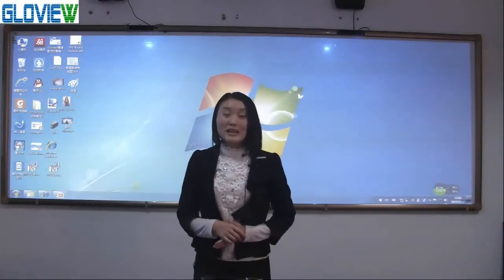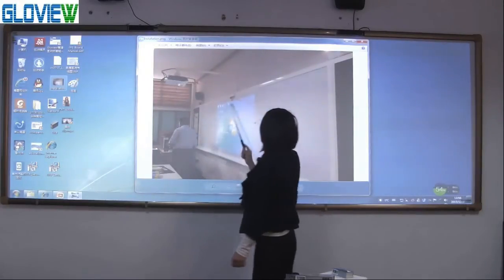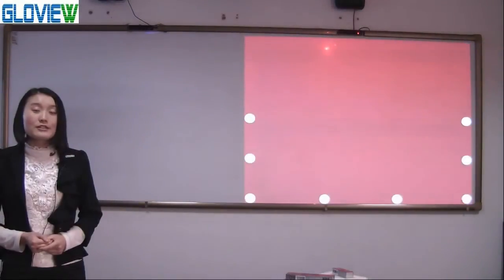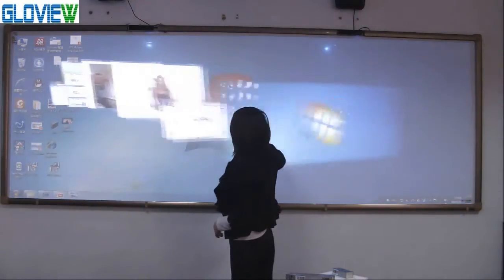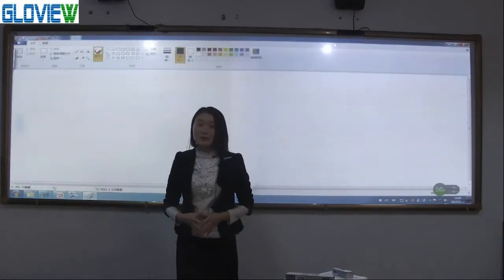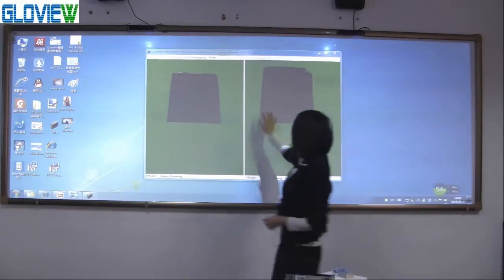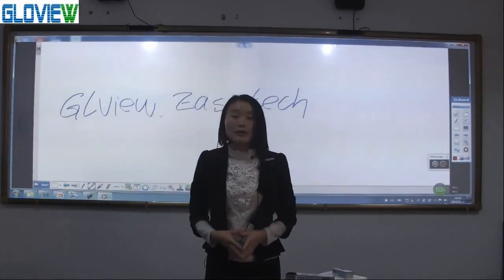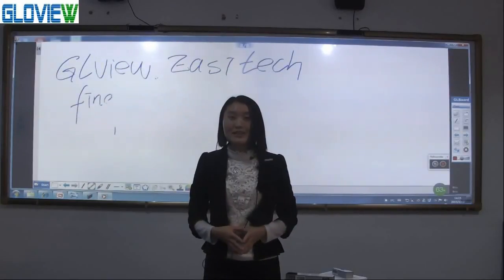Finger Touch Portable Interactive Whiteboard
Finger Touch Portable Interactive Whiteboard---FP3 Board, use Laser Image Calibration Technology.
Main features: Auto calibration, Ten Point touch, Many gestures recognition,large size up to 160inch(double screen).